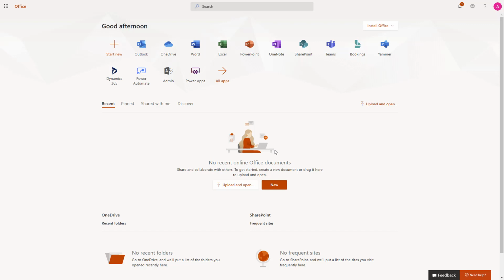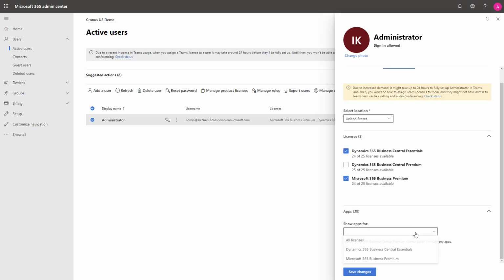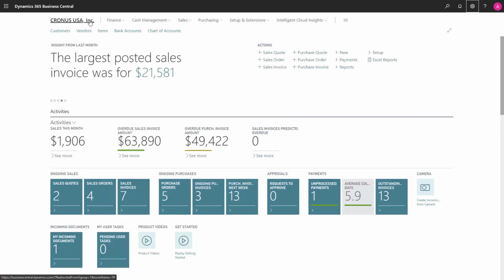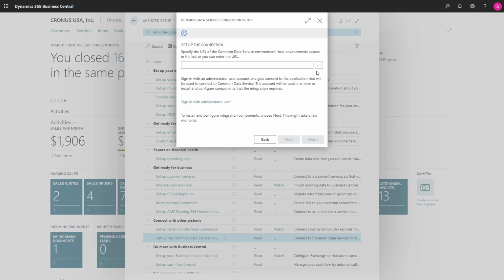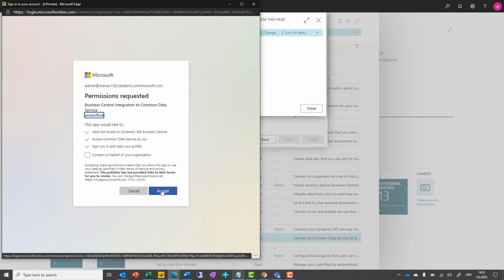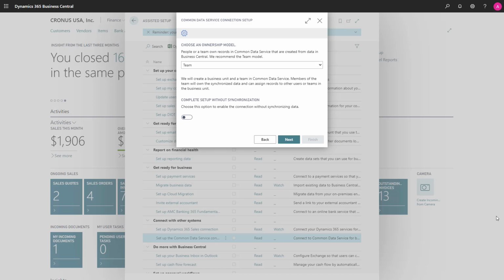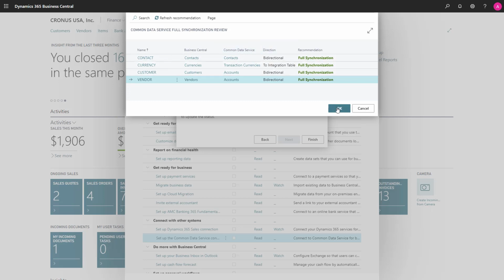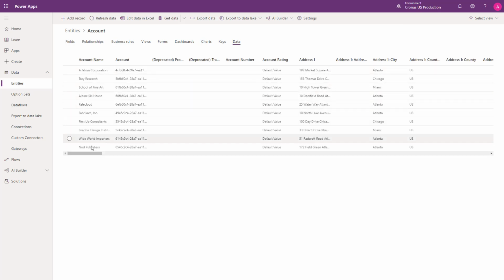How to connect Common Data Service with Dynamics 365 Business Central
In this video, learn how to connect Dynamics 365 Business Central to Common Data Service and synchronize data with other business applications.